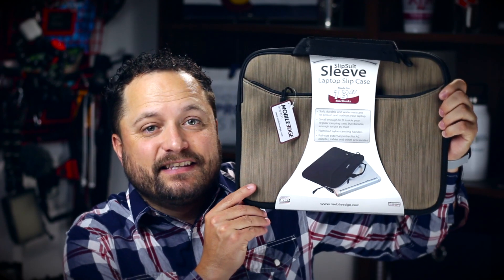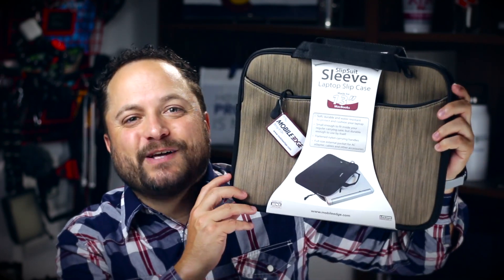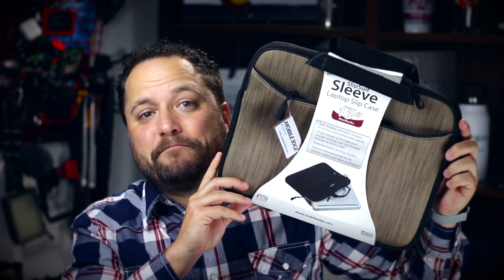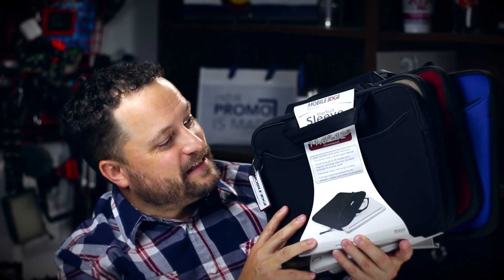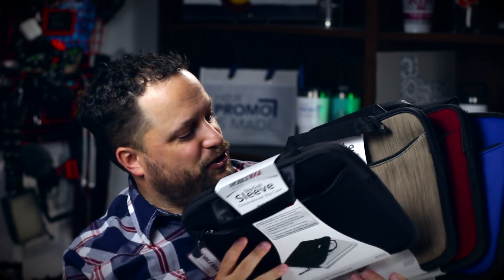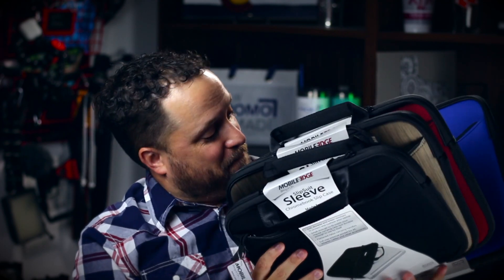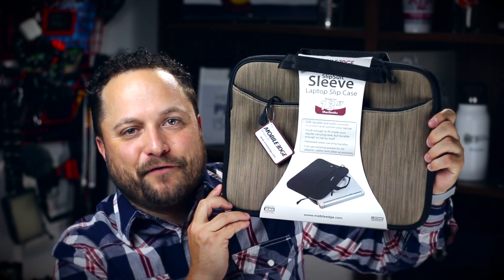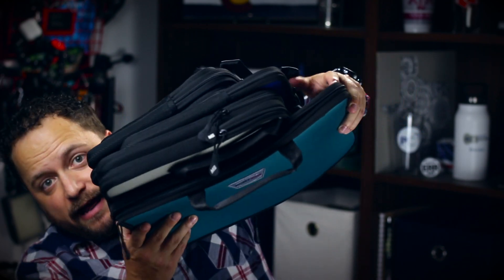SlipSuits - MobileEdge - PromoErrday - ep856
SlipSuits